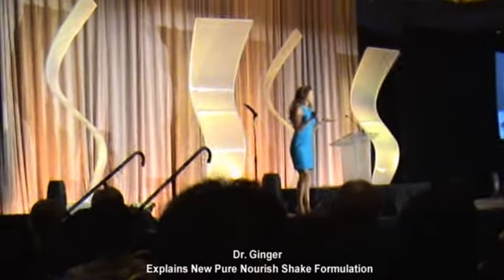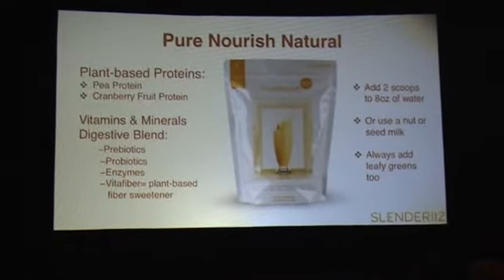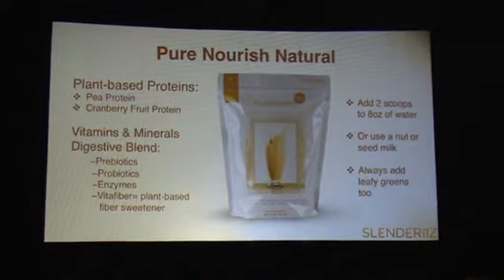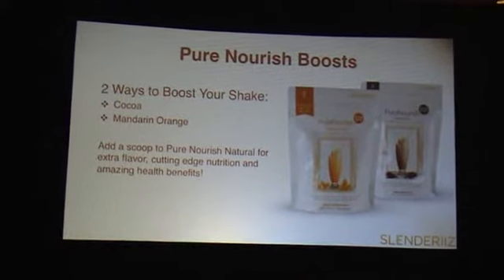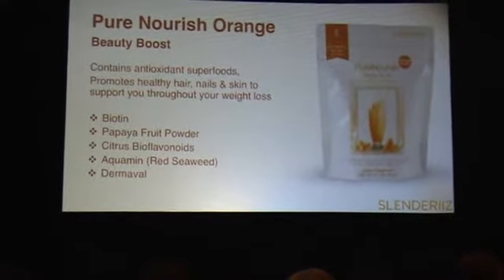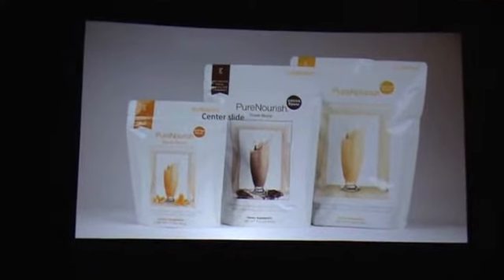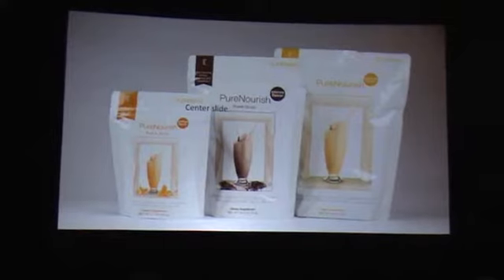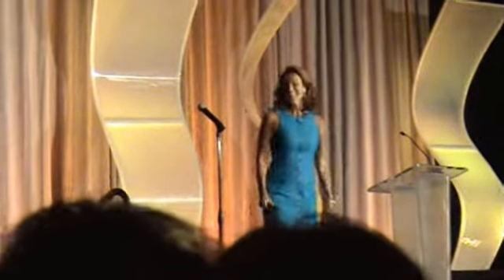New Slenderiiz Pure Nourish Shake Product Launch - by Dr. Ginger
Productions - Videos From ARIIX Convention 2014
Dr. Ginger explains the new formulas for the Slenderiiz shakes and explains what the ingredients can do for your health, skin, and energy levels.